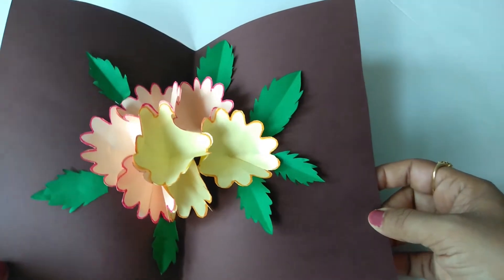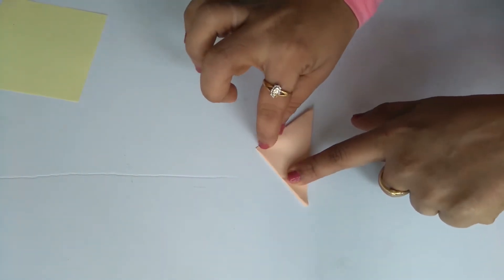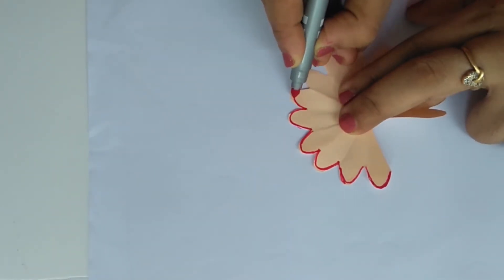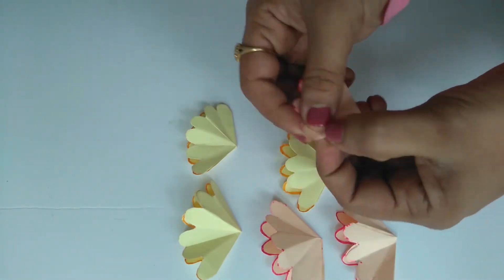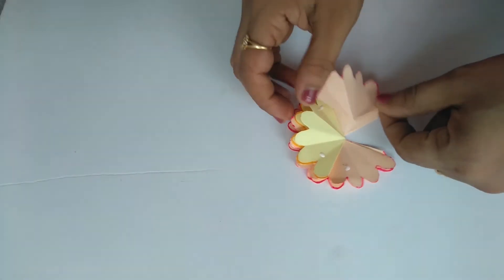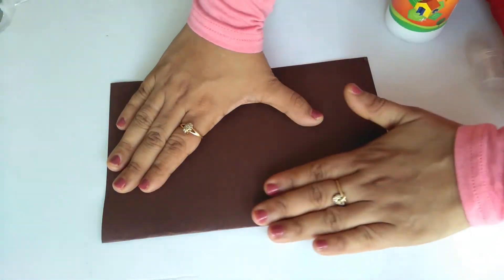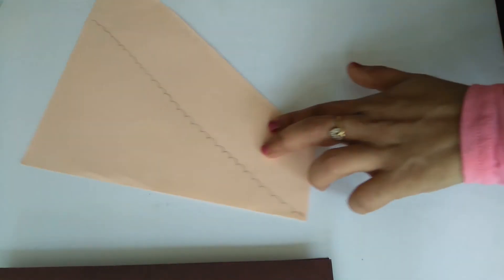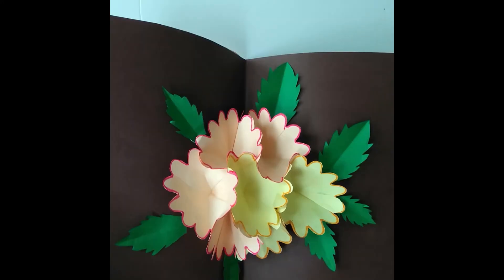Teacher's Day Card / ടീച്ചേഴ്‌സ് Day Craft /Easy Pop Up Card /Hand Made Pop Up Card /Simple Pop Card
HI All,

This Is a tutorial for Simple Pop up Card. Specially For Teacher's Day.
We Can Make This Card Easily At Home Using Very Few Materials..

Matrials Required :
 Colour Paper
Brown Chart Paper
Glue

Connect me through Face book